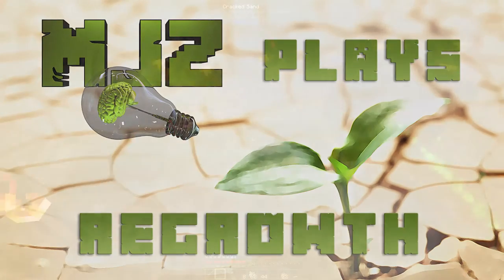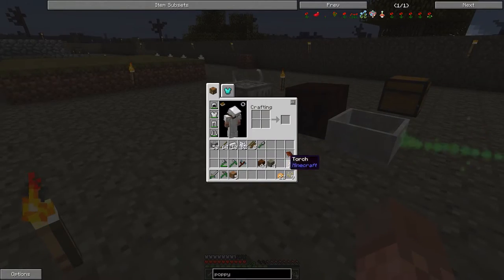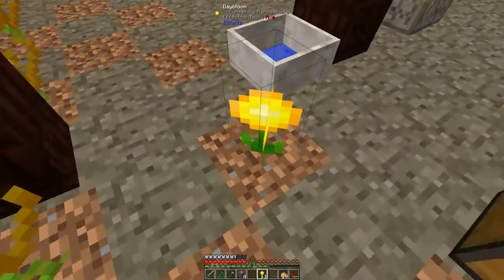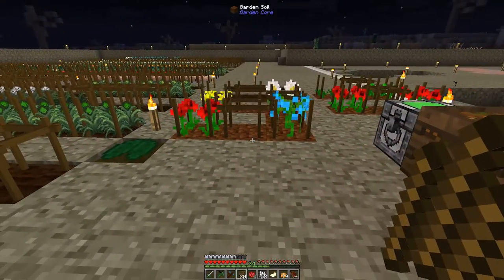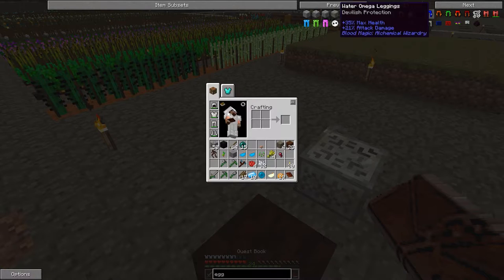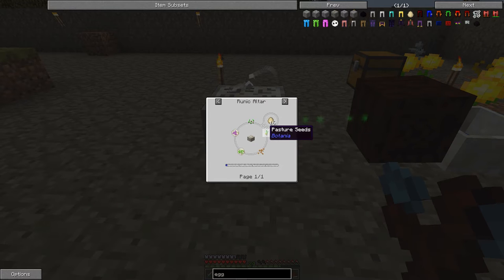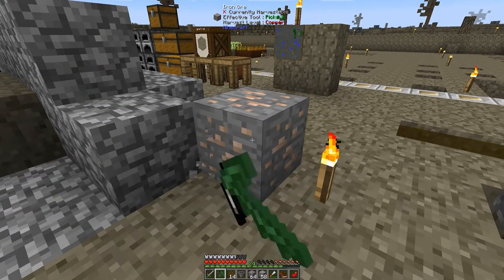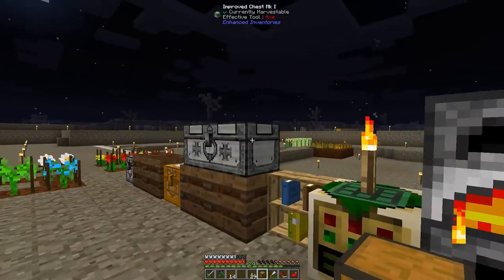Let's Play Regrowth Episode 11 - Flower Power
Here's episode 11 where I grow a variety of flowers. Creating more mana through endoflames and starting the maxed out area with sugarcane, melon and pumpkin.

Don't forget: if you like this video, please "Favorite", "Like" and "Share" it with your friends to show your support - it really helps me out.